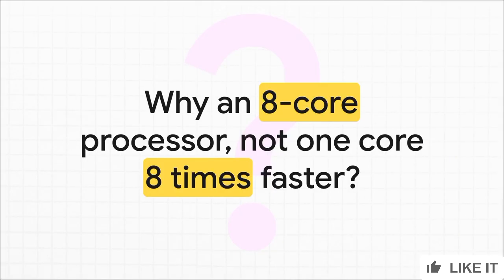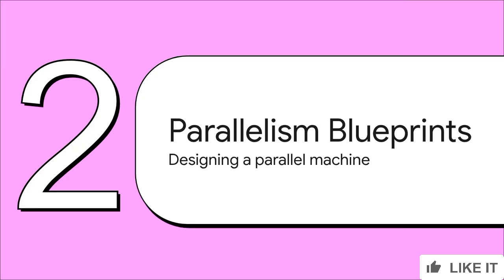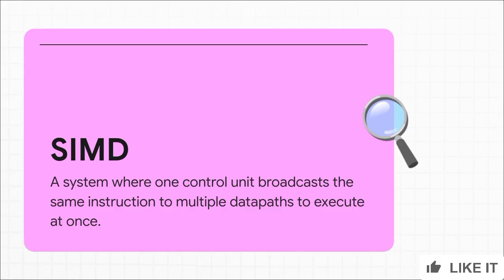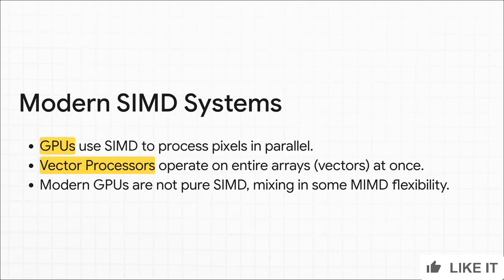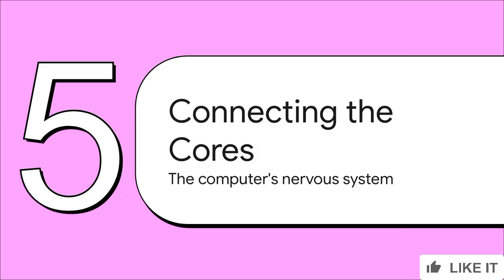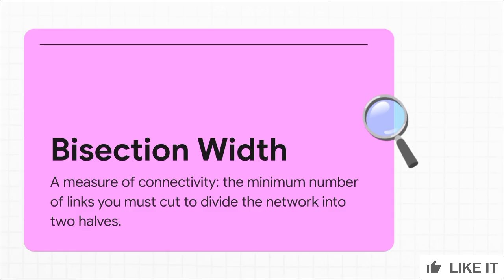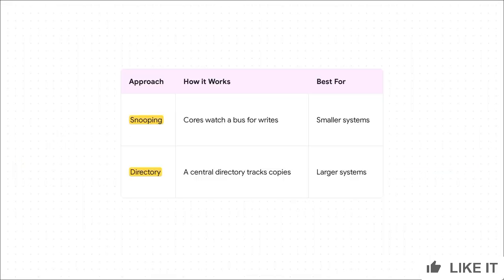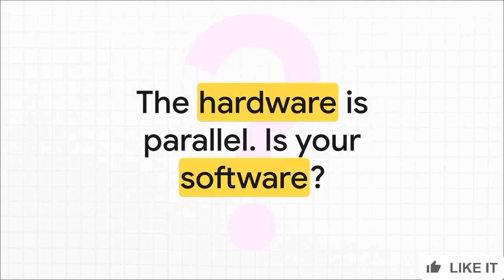Parallel Computing ll BCS702 Module-01 Overview ll VTU syllabus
🚀 Dive into the world of Parallel Computing with our comprehensive Module 1 Overview for VTU 7th Semester (BCS702)! This video is your perfect starting point to understand the fundamental concepts of parallel processing.
​In this session, we break down complex topics into easy-to-digest segments, covering everything you need to know for your VTU Syllabus exams and a strong foundation in high-performance computing.

​What you'll learn in this Module 1 Overview:
​Introduction to Parallel Computing and its significance Understanding the need for parallelism in modern computing
​Key concepts like concurrent vs. parallel execution
​Different types of parallel architectures
​Why Parallel Computing is crucial for tackling large-scale problems

​Whether you're a VTU CSE student preparing for your BCS702 exams, a computer science enthusiast, or just curious about how supercomputers work, this video is packed with essential information.